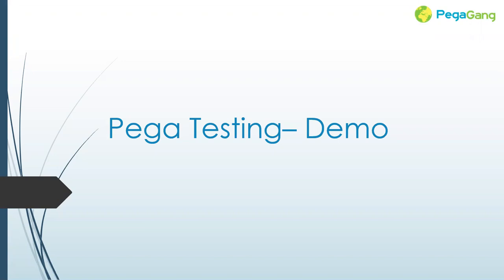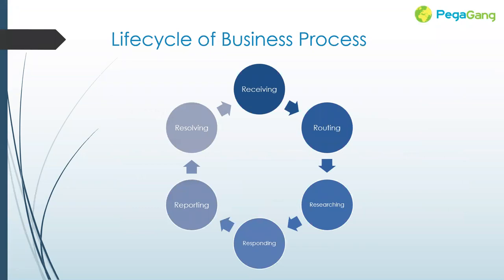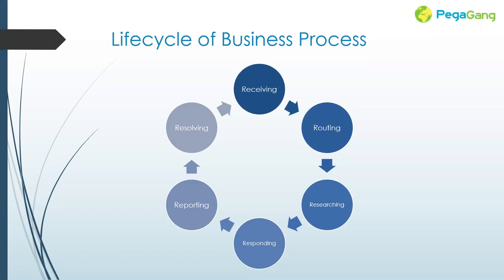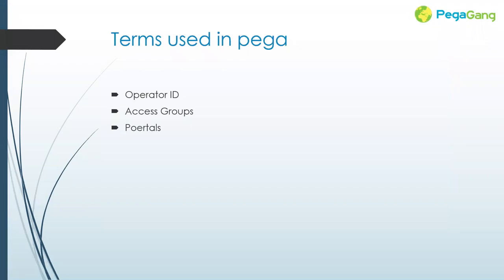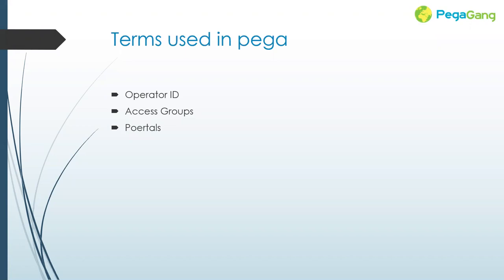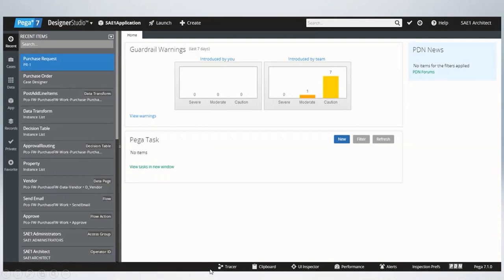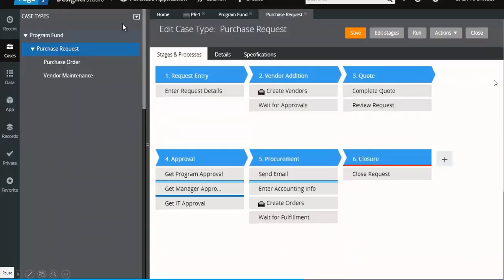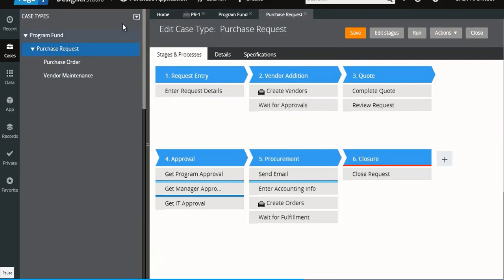What is Pega Testing ? | Online Training | Tutorials for Beginners - PegaGang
Testing performed on Pega Applications is Called Pega Testing. The Testing Management Framework (TMF), Manual Testing, and Regressive Testing skills are mandatory for performing PEGA Testing. It is the perfect tool for performing unit testing. By applying the PEGA Unit Testing feature to the PEGA tool, the users will be able to test the Decision Rules, Automated Regression Testing, Integrations, and Flow Rules.

🧾 Some Of The Topics Discussed In This Pega Testing:

05:01 Pega Introduction
06:26 What is BPM
07:41 Lifecycle of Business Process
11:34 Case Management
13:29 Terms used in Pega

About PegaGang:
PegaGang is offering Pega Online Training services for candidates and IT Experts who are having interest in learning High Demanded Pega Technology. Pega Gang is providing Online Training and Self Placed Video Learning on Pega by Working Experts and Certified Pega Real Time Trainers.

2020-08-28 Pega Testing SC V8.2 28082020 Demo